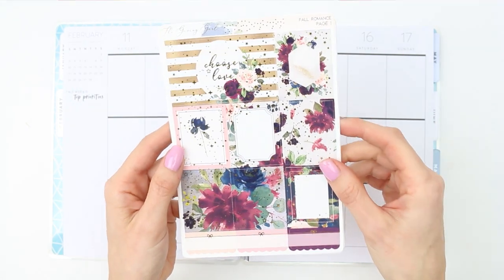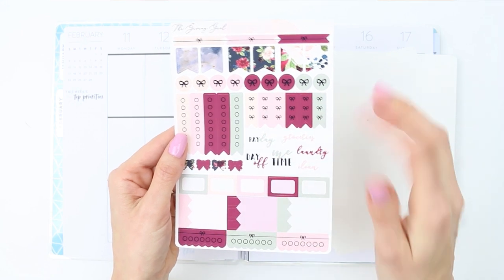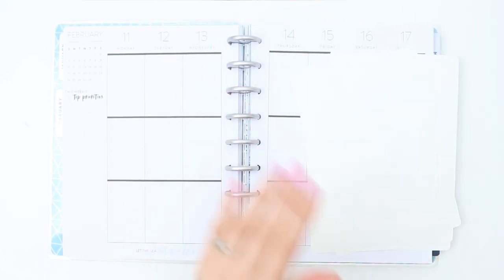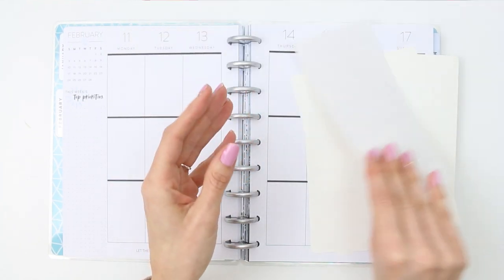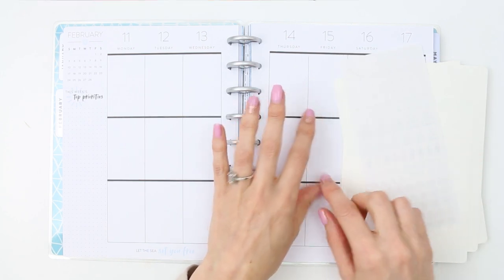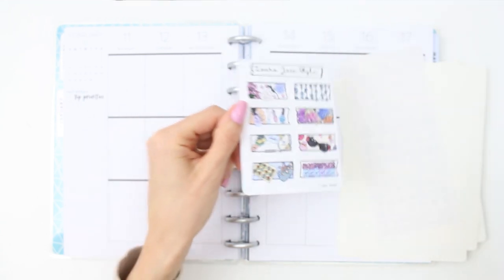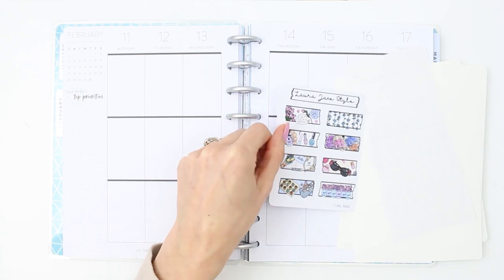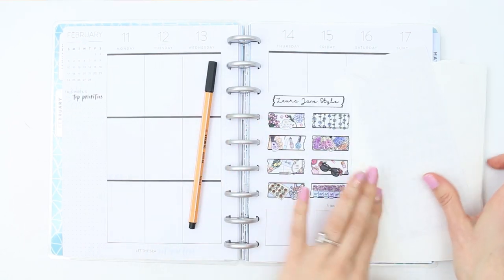Plan With Me / The Giving Girl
Hey everyone, welcome back to another plan with me!
This week im using a gold foiled kit from The Giving Girl ( Link Below ) You all know im addicted to foiled stickers!! and bonus I found some hidden deco hearts right at the end of planning. The sidebar footage is missing because I forgot to hit the record button on my camera :( so sorry! My son has been ill since Friday and im literally running on coffee, red bull and no sleep hehehe, cant wait to speak to you all, hope you are having a good week xox